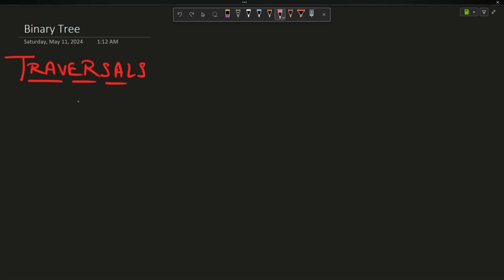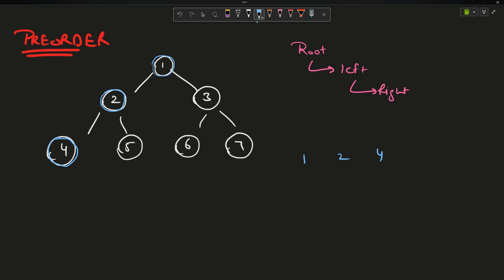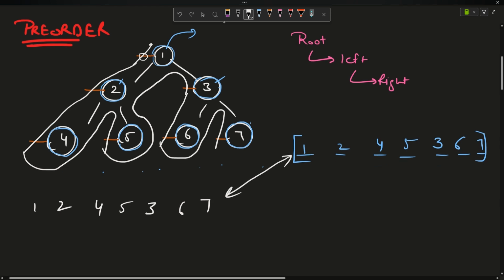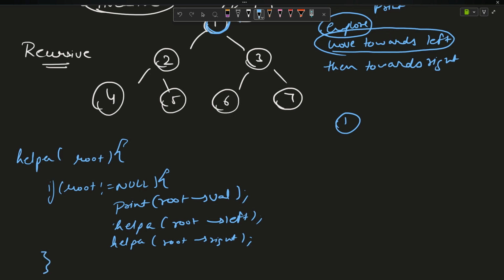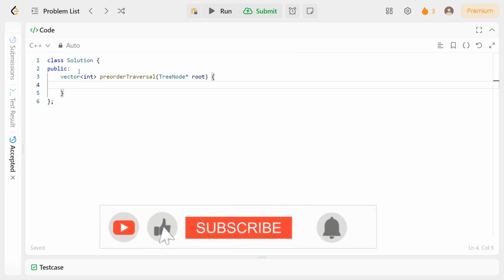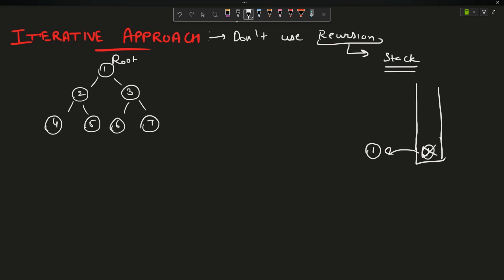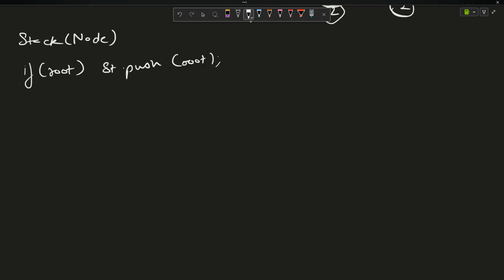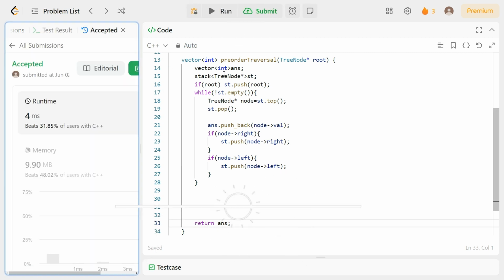L2. | Preorder Traversal | Recursive | Iterative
Hi All !